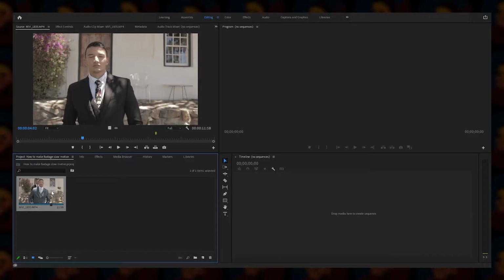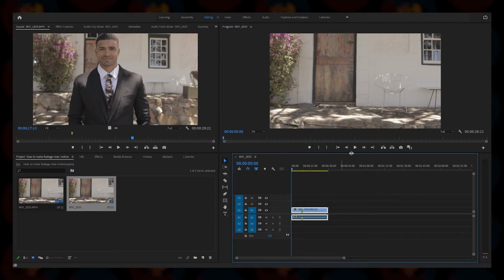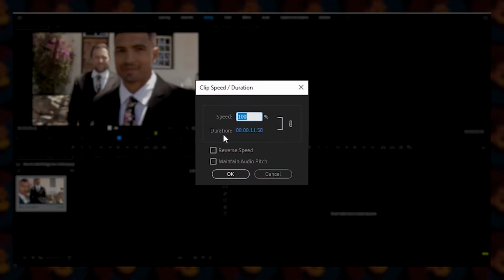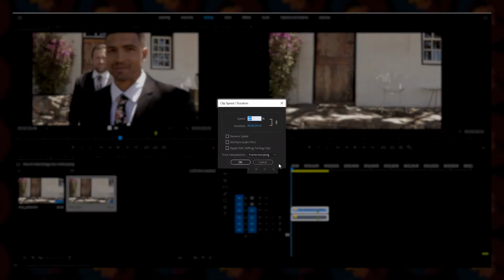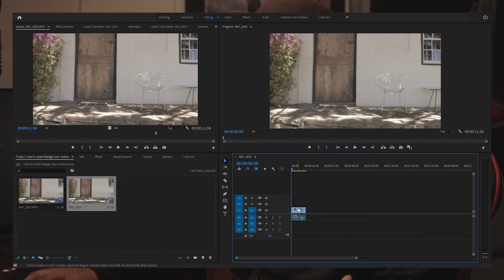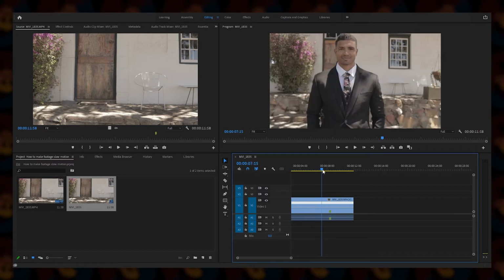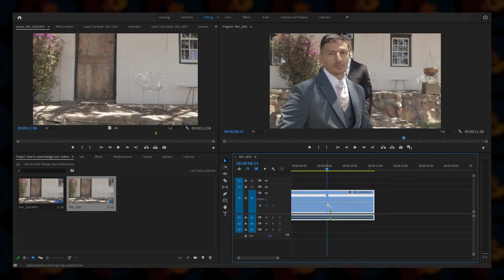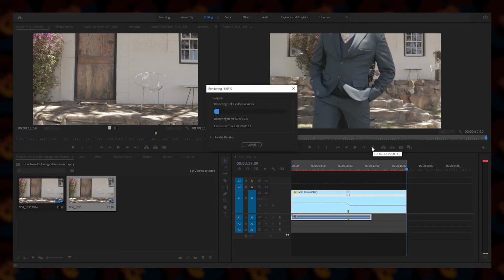3 ways to create Slow Motion in Premiere Pro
In this video, I go through the 3 ways of turning your footage into slow motion. Don't forget... OPTICAL FLOW is compulsory.

Timestamp thingies:
0:00 - Intro
01:15 - Prerequisites
01:54 - Nonsense
02:47 - Footage Interpolation
04:10 - Ctrl + R
06:04 - Time Remapping
08:58 - Extreme Slow Motion
10:36 - And that's that